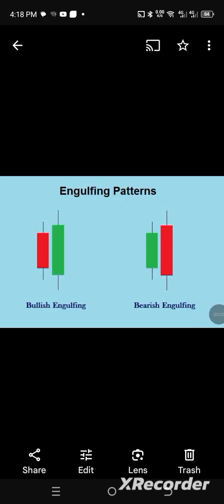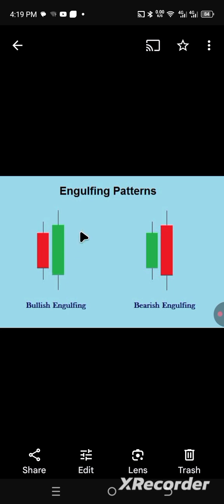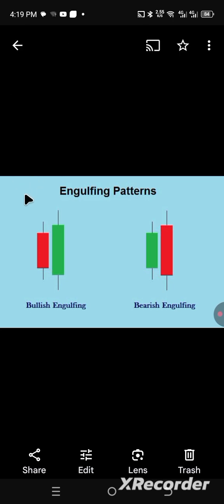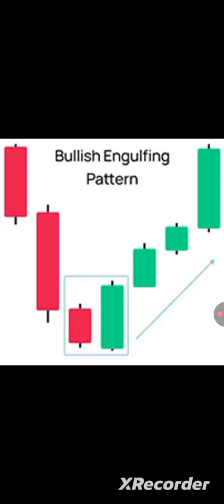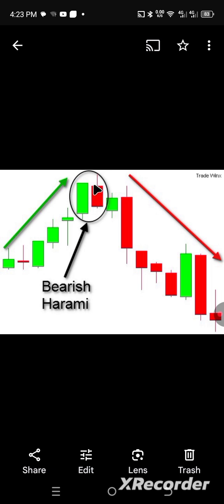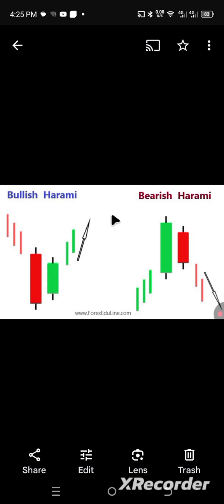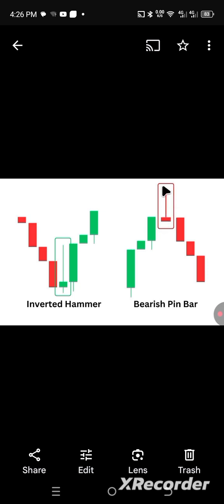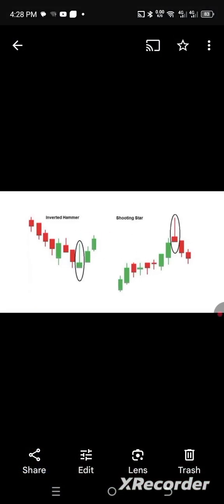3 Candle stick patterns to look out for profitable daily FOREX trading